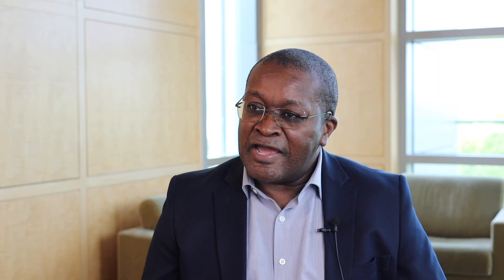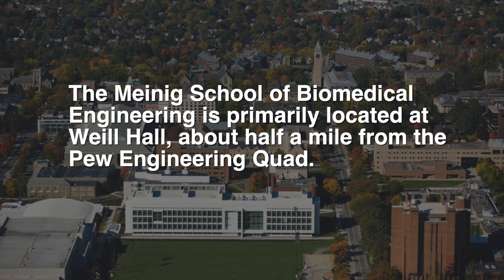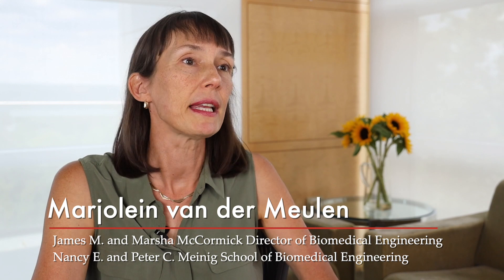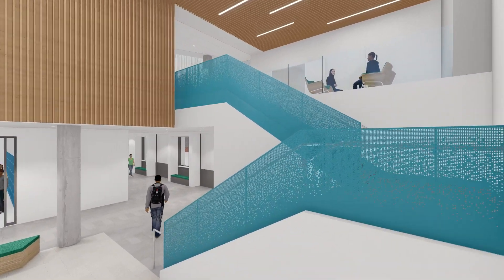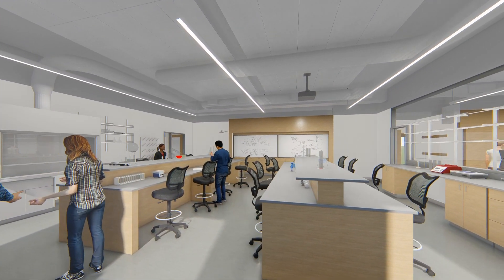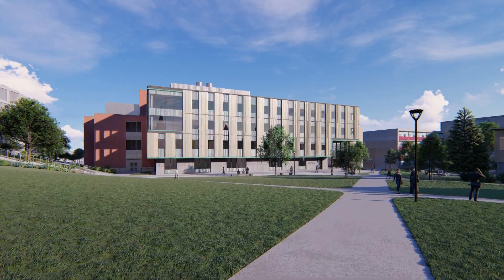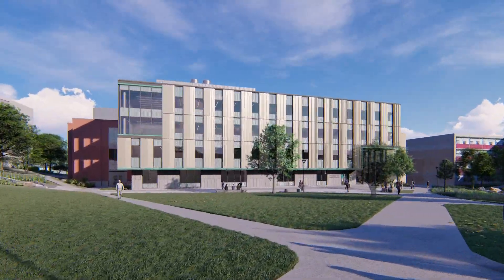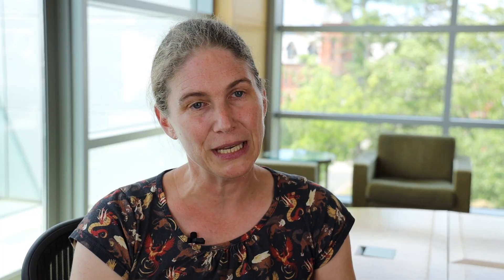Modernizing the Quad: Thurston Hall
A multi-million dollar building project will expand Thurston Hall, providing laboratory, teaching and meeting spaces for multiple engineering departments while giving the south end of the Engineering Quad a modern new look. Video produced by Charissa King-O'Brien.